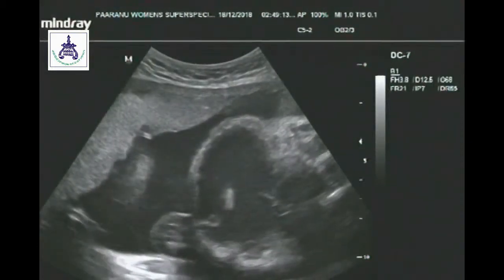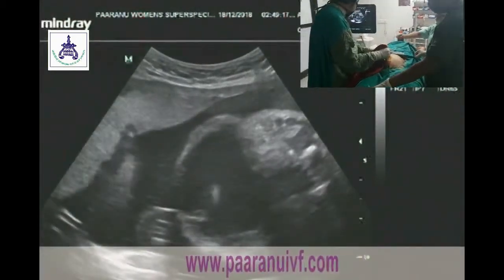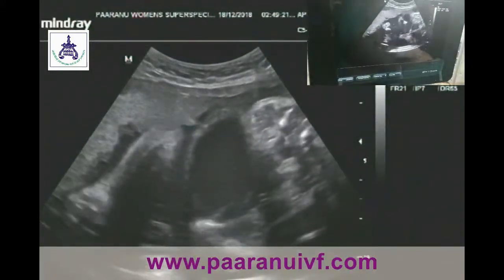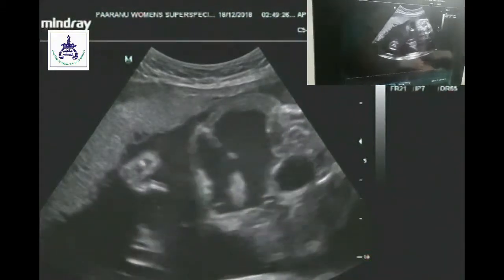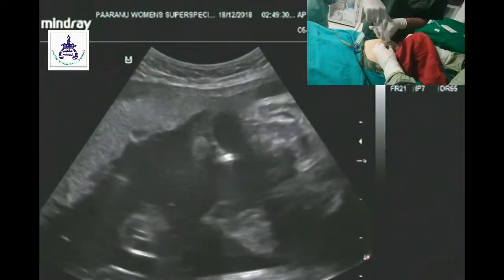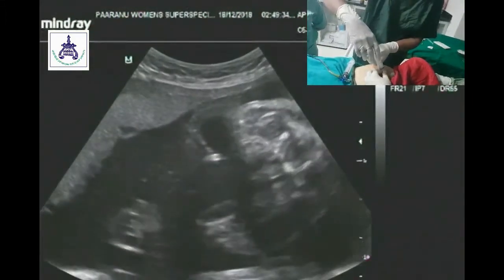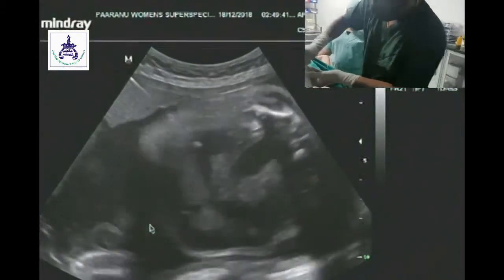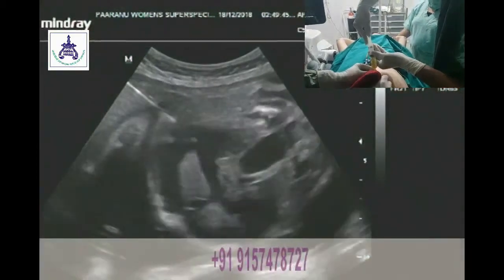Fetal Paracentesis Procedure at Paaranu IVF by Dr. Jeyesh Patel Surat, Gujarat, India.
A paracentesis is a procedure in which fluid is drained from the abdominal cavity, which is the space that lies between the abdominal organs, like the liver, and the abdominal wall. A variety of conditions including inflammation and infection can cause fluid to build up in this space.
Paaranu  Woman's Supper Speciality  Hospital
Dr. Jayesh Patel
Dr. Dhaval Dharani
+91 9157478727